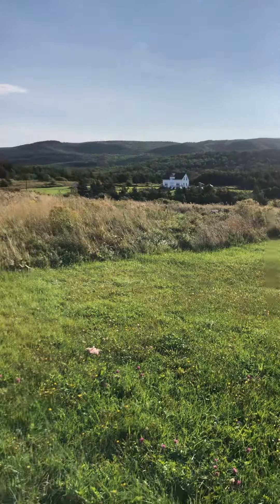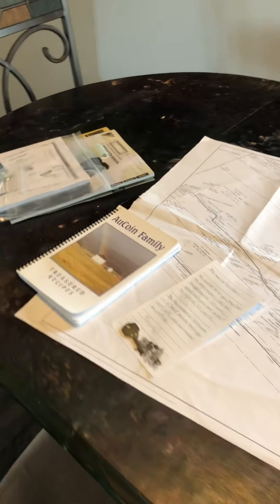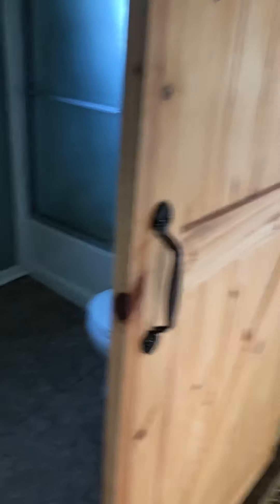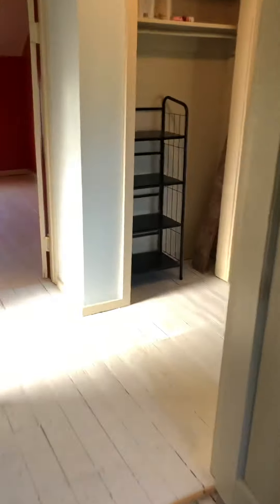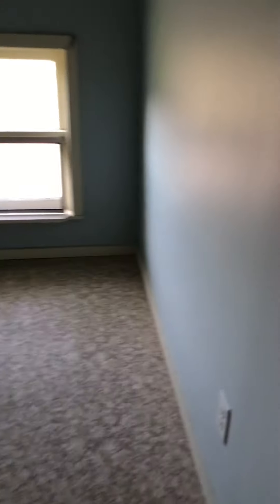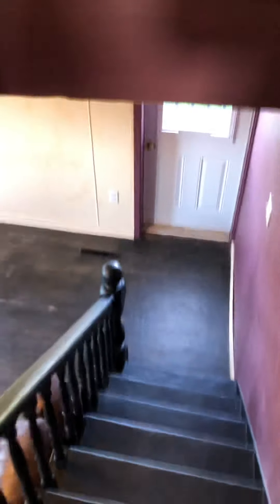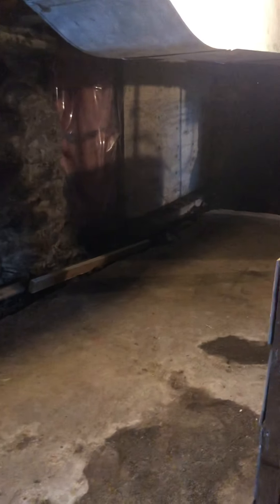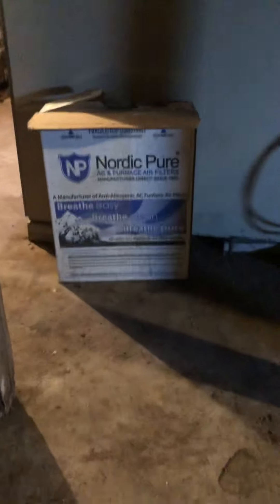September 15, 2021